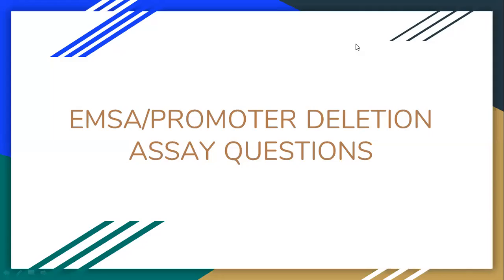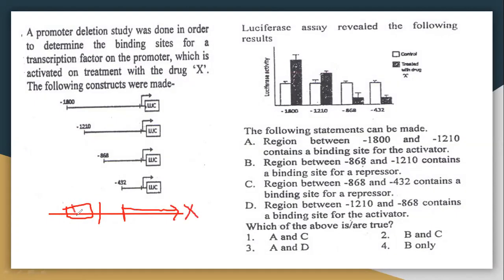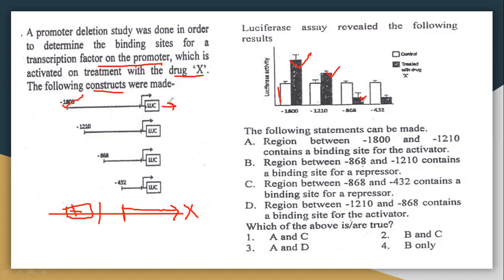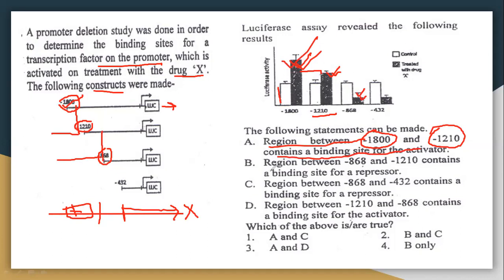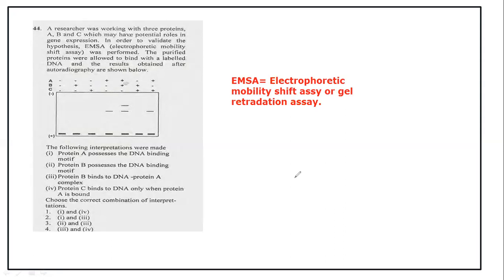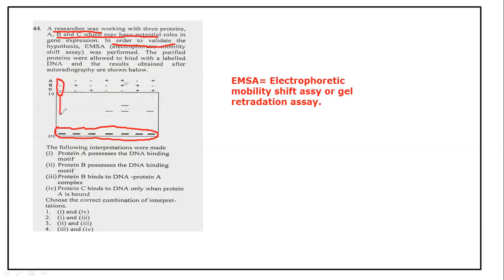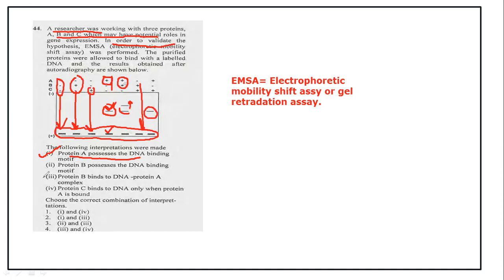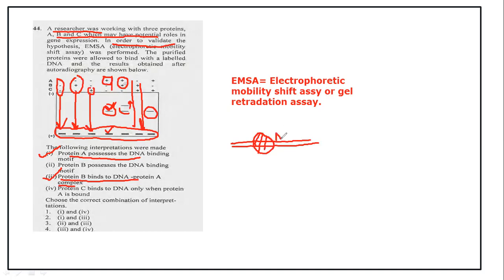EMSA & PROMOTER DELETION ASSAY Q&A DISCUSSION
Electrophoretic mobility shift assay and promoter deletion: CSIR -NET LIFESCIENCE Q &A